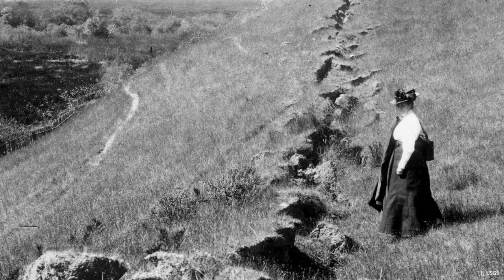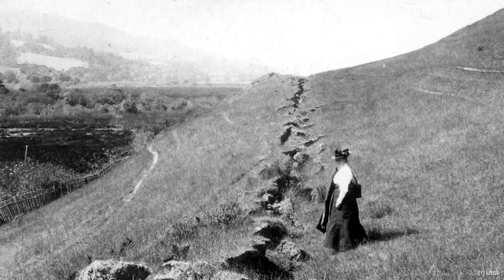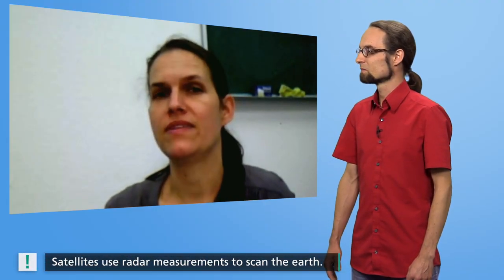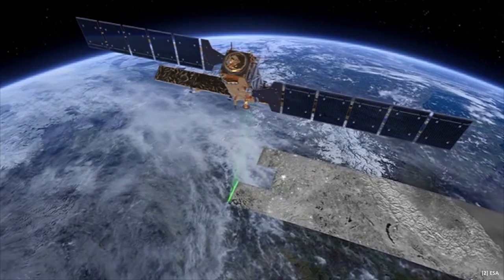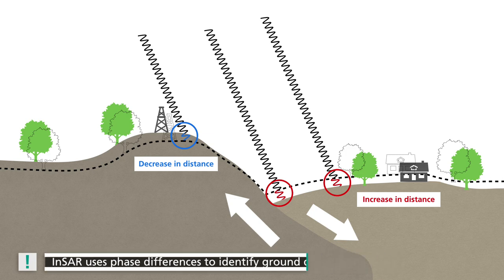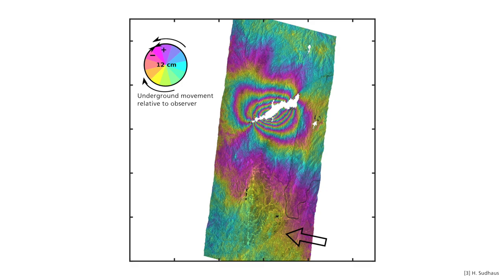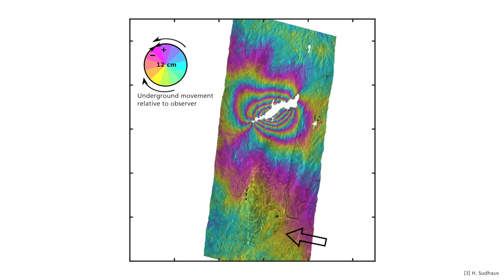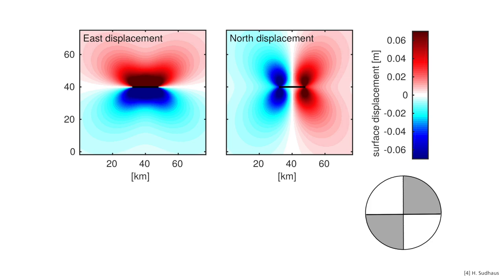Basic Geophysics: Earthquake Geodesy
How do satellites measure earthquakes?
Function of the InSARtechnique, comparison with seismic methods, interpretation of deformation patterns, interview with Henriette Sudhaus